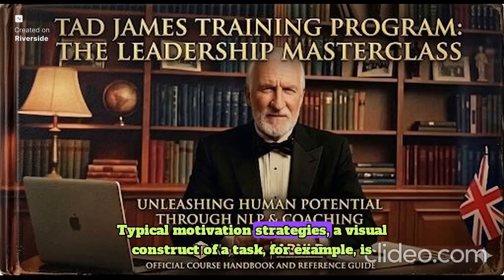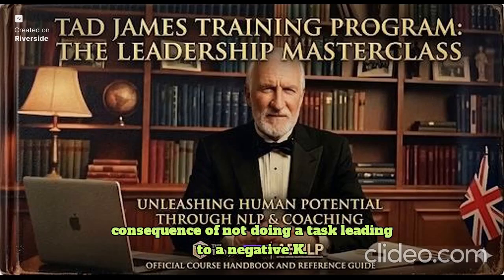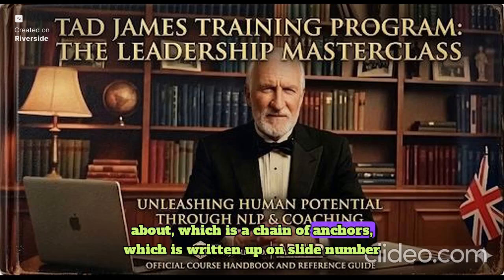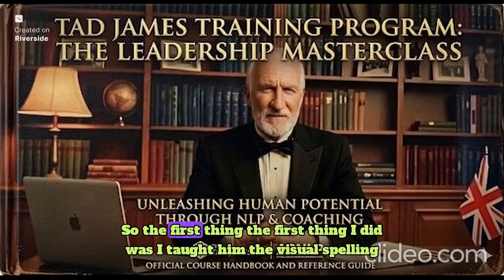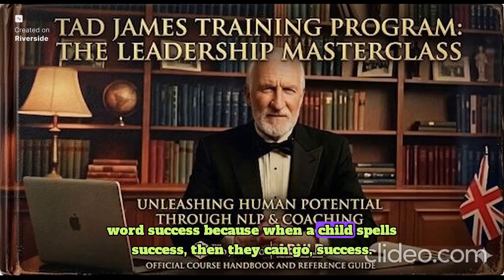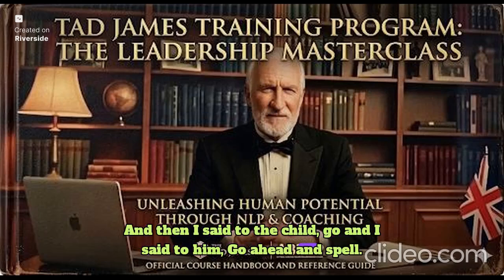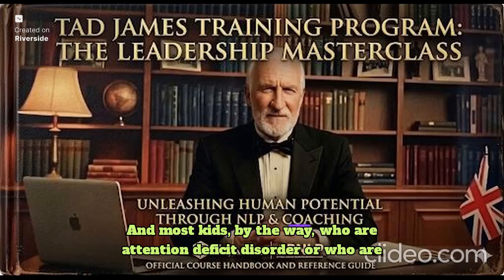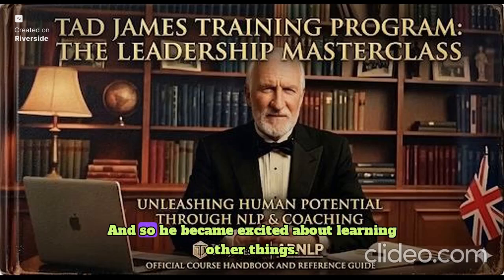Tad James NLP, The Accelerated NLP Practitioner Certification Pre-Study Program - Track 11 .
PROGRAM I1: Introduction**
Purpose, Overview of NLP fundamentals, including its history, core principles (e.g., "The map is not the territory"), and objectives of the certification.
Key Concepts,Presuppositions of NLP, sensory acuity, and rapport-building techniques.
Core Modules in Track 11
1. /3. Installing or Changing a Strategy,
 What It Covers,Techniques to modify or create new behavioral/thought strategies (e.g., using anchoring, submodalities, or reframing).
 Example,Helping someone replace procrastination with a proactive strategy by altering trigger responses.
2. /5. Design Principles,                                   What It Covers,Foundational rules for creating effective NLP interventions (e.g., chunking, pacing/leading, and ecology checks).
 Key Questions,Does the strategy align with the individual’s values ?, Is it sustainable?
3. /6. Representational Systems (VAKOG),
 What It Covers,How people process information via sensory modalities (Visual, Auditory, Kinesthetic, Olfactory, Gustatory).
Application,Tailoring communication to match a person’s dominant representational system (e.g., using visual language for a visually oriented learner).
4./9. Motivation Strategy,
What It Covers,Identifying whether someone is motivated by moving toward goals or ,away from pain.
Techniques,Eliciting cues (e.g., “What makes you get up in the morning?”and aligning goals with intrinsic drivers.
5.10. Problems in Motivation/Decision Strategies,
Motivation Issues,Fixation on avoidance (e.g., fear-based motivation leading to burnout).
Decision Issues,Indecision from over-analysis or lack of criteria. Solutions include clarifying values or using “as-if” frames.
6./12. Learning Strategies,
What It Covers,Optimizing how individuals absorb information (e.g., leveraging VAKOG preferences, chunking data, or using memory palaces).
Example,Teaching a kinesthetic learner through hands-on activities.
7./13. Learning Strategy Elicitation,
What It Covers,Uncovering a person’s unique learning process via questioning and observation (e.g., “How do you recall information?”).
Tools,Meta-model questions or eye-accessing cues to identify internal processes.
### Implicit Concepts Mentioned,
Structure of Well-Formedness Conditions,Criteria for effective goal-setting (e.g., positive framing, ecological checks).
Spelling Strategy,Using visual recall (e.g., “seeing” words mentally) to improve spelling.
Dyslexia/ADHD Strategy,Adapting strategies to multisensory learning or breaking tasks into smaller chunks.
The Learning State,Cultivating focus and curiosity through anchoring or state manageme                                                                                                                                              Strategy Design,Combines representational systems, design principles, and well-formedness conditions to create tailored interventions.
Motivation vs. Decision Issues,Both require elicitation but differ in focus (driver vs. choice architecture).
Learning Enhancement,                                                                                                                                                                                                                                                                   Links representational systems to strategy elicitation for personalized education.
### Areas for Further Exploration,
Technical Execution,How exactly is a strategy installed? (e.g., through sequencing of submodalities or anchoring.)
Differentiating Strategies,Clarifying the line between motivation and decision strategies in practice.
Advanced Elicitation,Detailed methods for uncovering strategies in complex scenarios (e.g., using metaphor or timeline work).
This track equips practitioners to diagnose and redesign mental/behavioral patterns, making it critical for applications in coaching, education, and personal development.                   I'm confident the information inside
will radically transform the way you think and approach life.